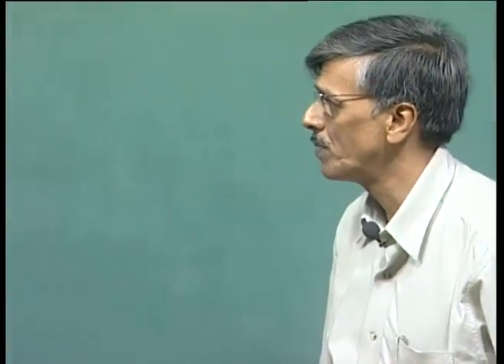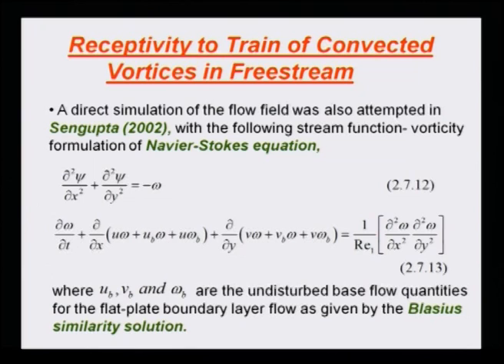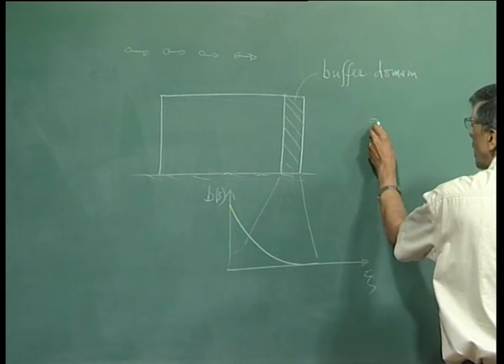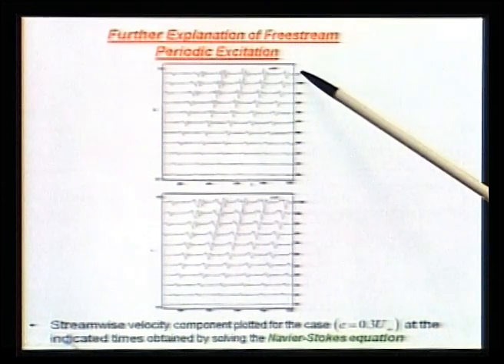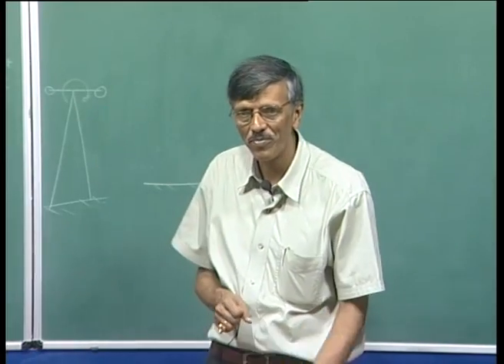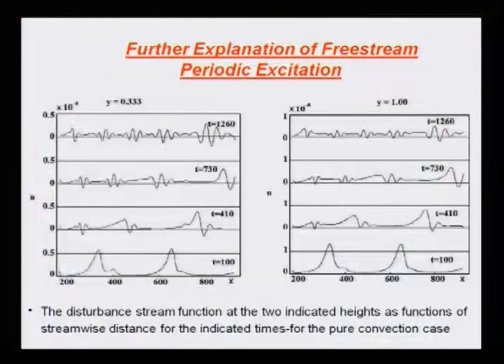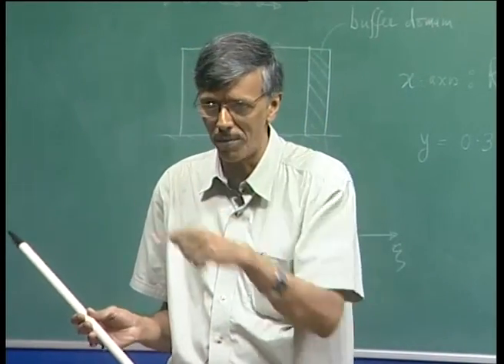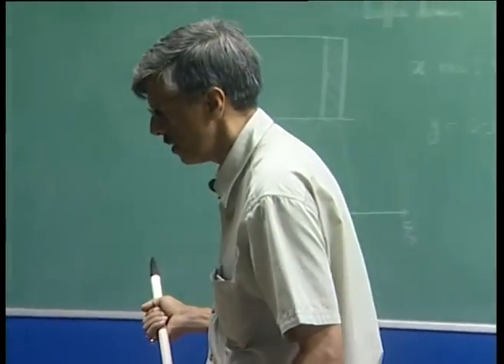Mod-01 Lec-20 Instability and Transition of Fluid Flows